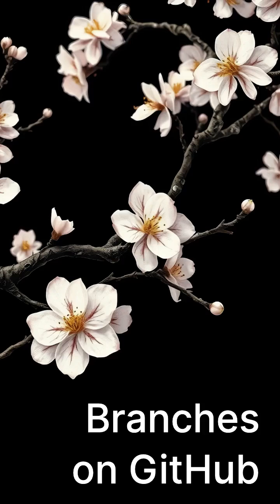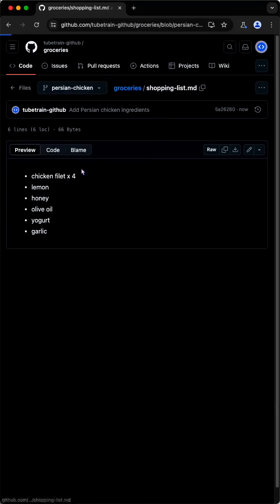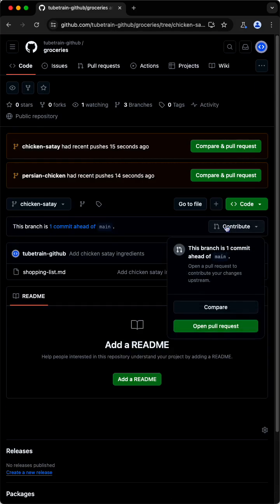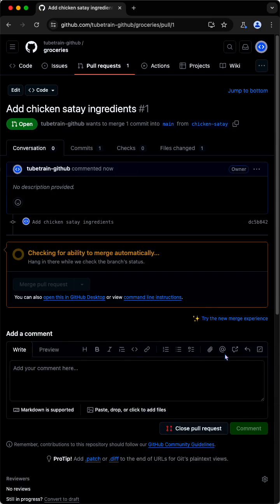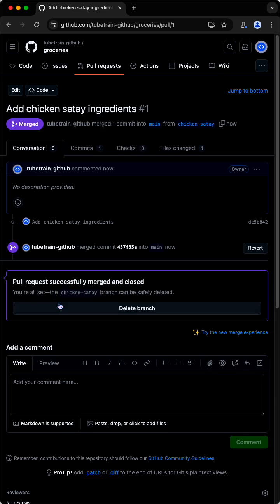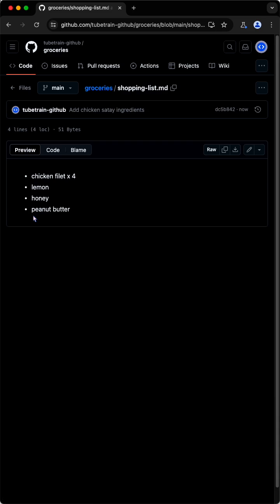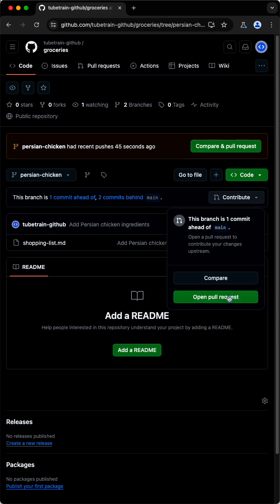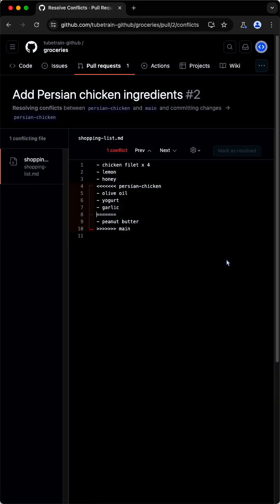Merge branches and resolve conflicts on GitHub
GitHub's web interface has everything you need to create and merge branches, commit changes, and even resolve conflicts!

❮ *READY TO TAKE YOUR PROGRAMMING SKILLS TO THE NEXT LEVEL?* ❯

Start building your expertise with *Tubetrain* today! now for expert-led courses and practical insights in programming and software architecture.

👉 FOLLOW *TUBETRAIN* ONLINE 👈

Become the first to get updates about campaigns and latest courses!